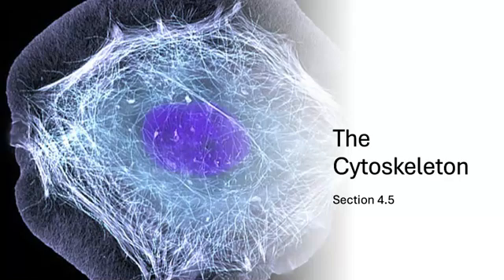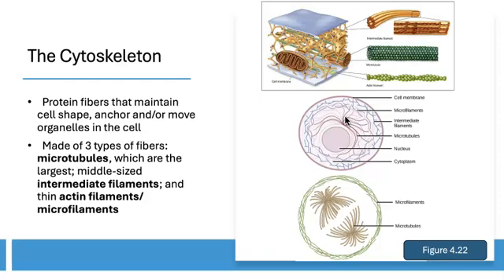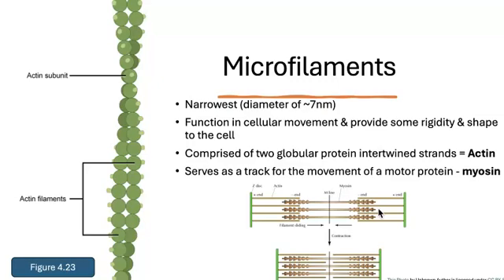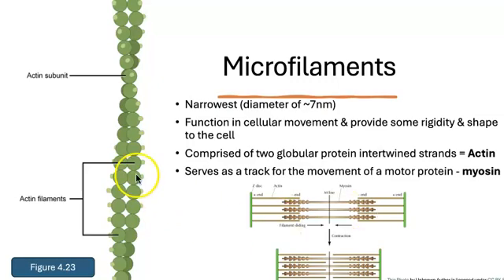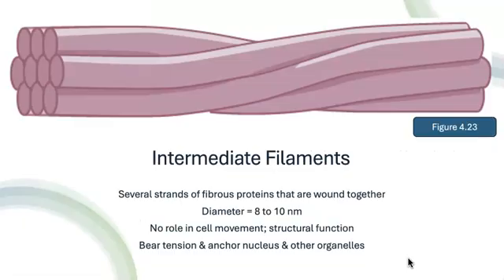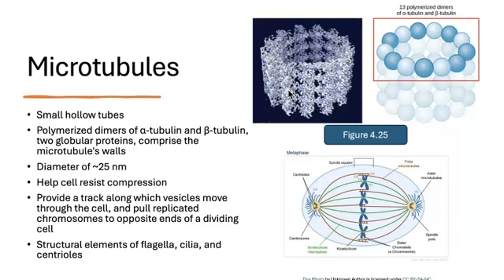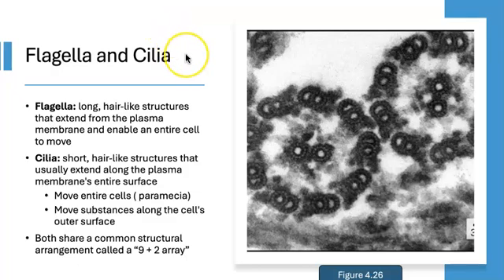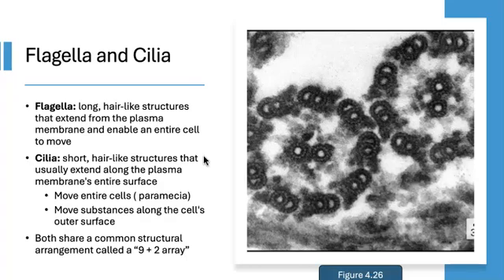Chapter 4.5: The Cytoskeleton